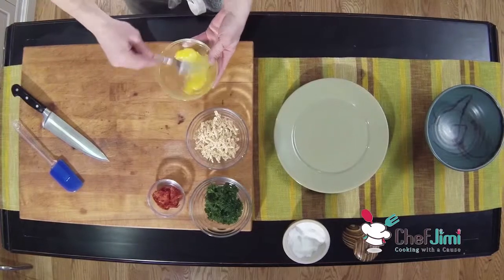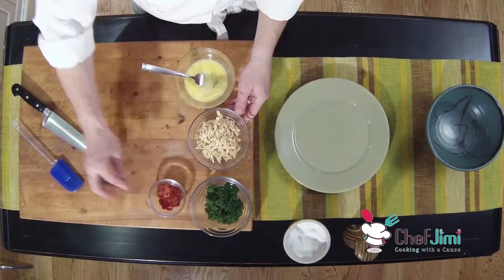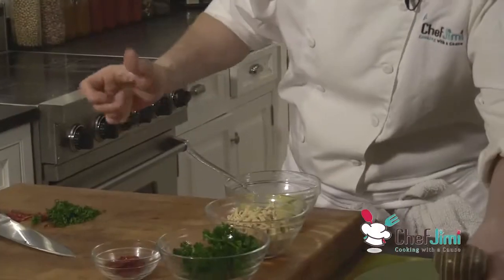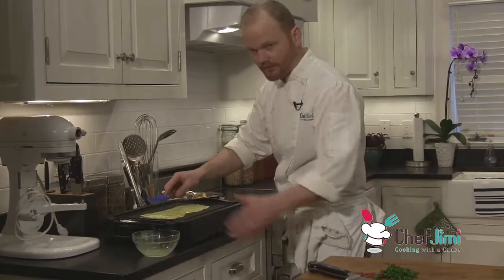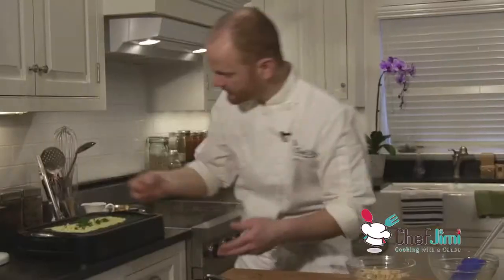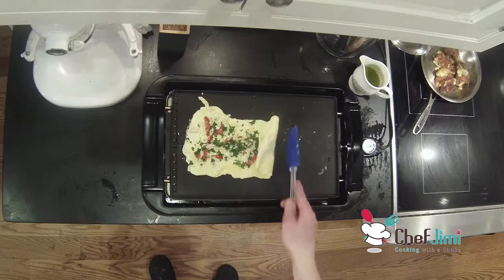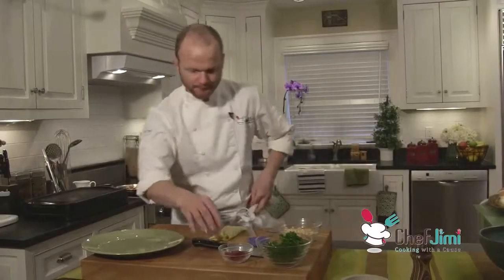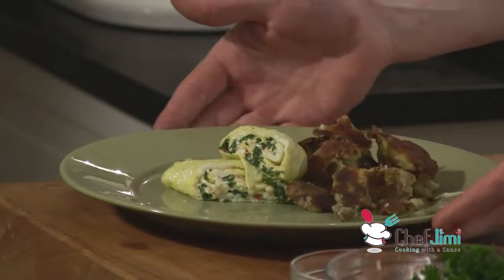Five Fold Fatty Omelette